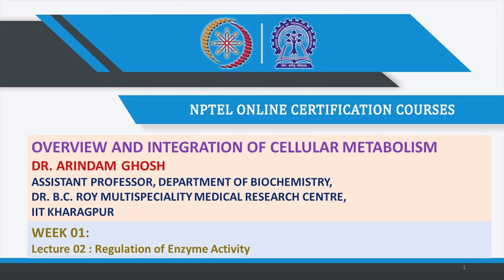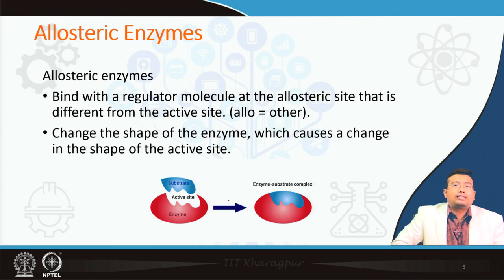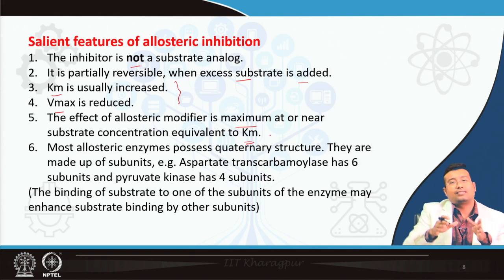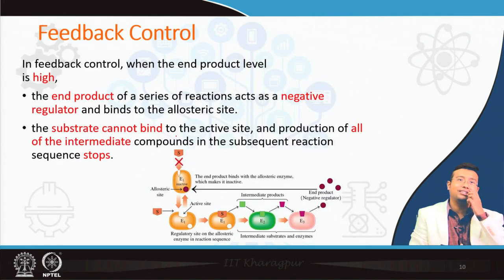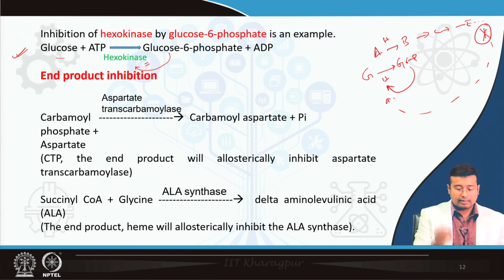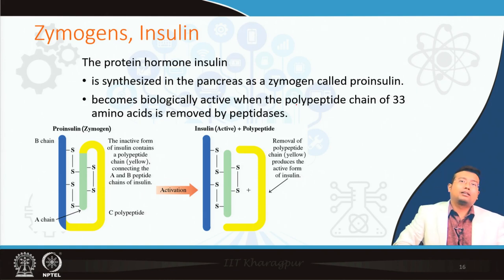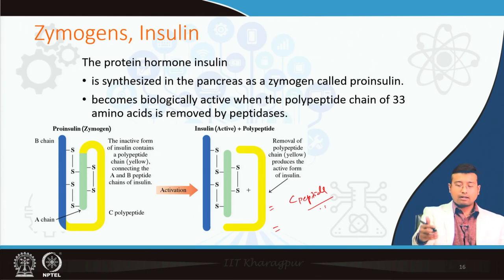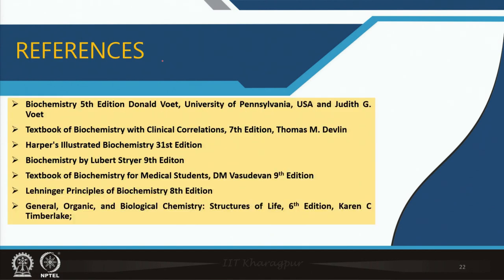Lecture 02: Regulation of Enzyme Activity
Concepts Covered: Allosteric regulation of Enzymes.
Feedback control of Enzymes.
Covalent modification in regulating enzyme activity.
Hormonal control of covalent modificaions of enzymes.